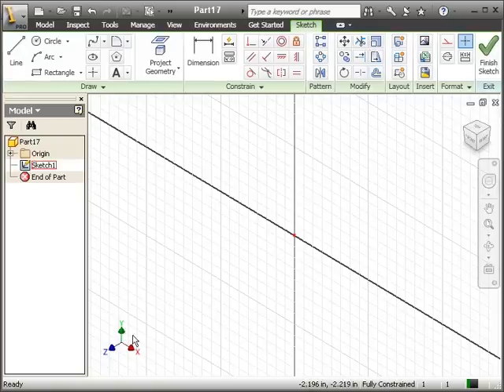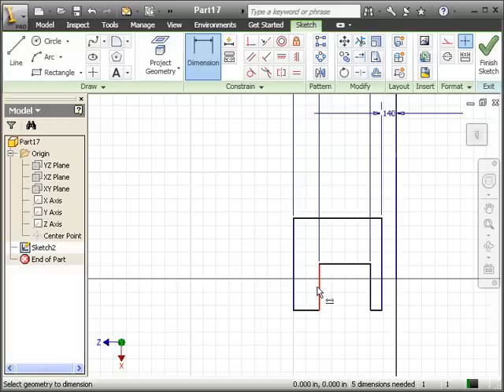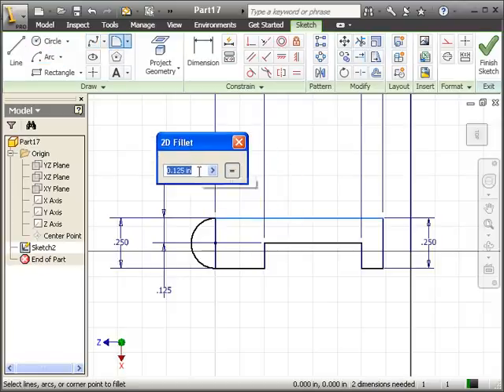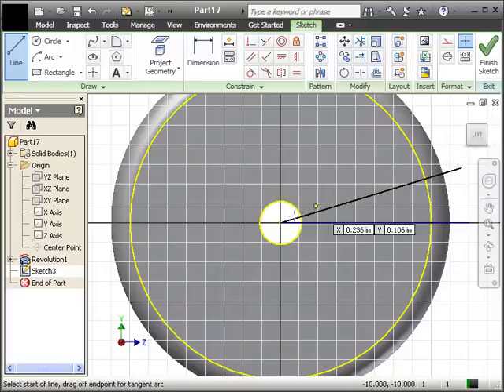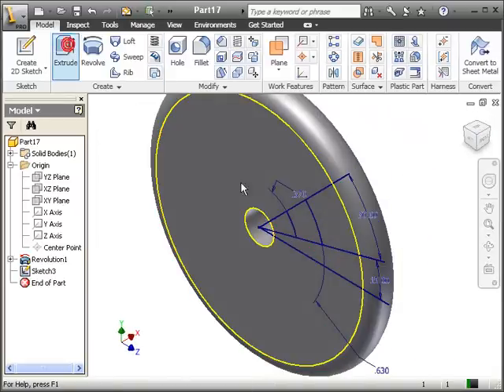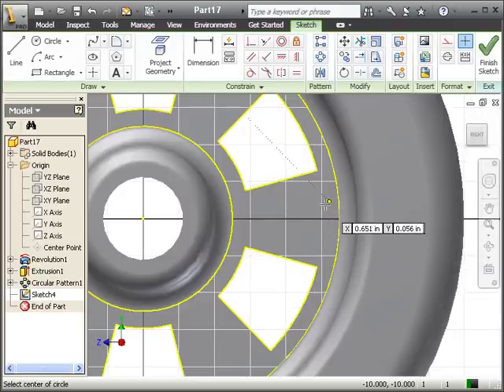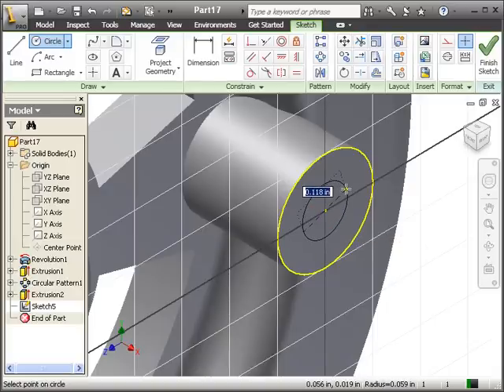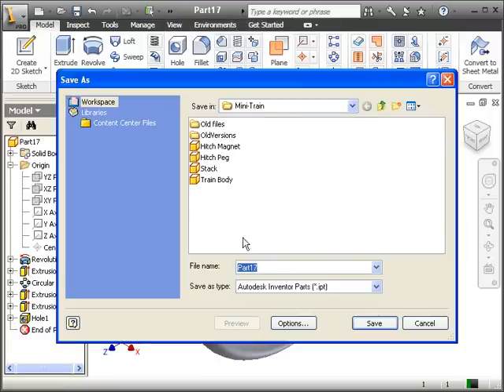05 Miniature Train - Wheel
This tutorial helps you build the train wheel. It's just one of many different ways of creating this part.